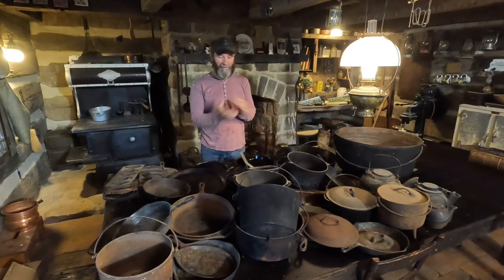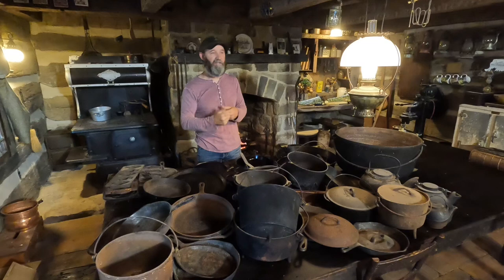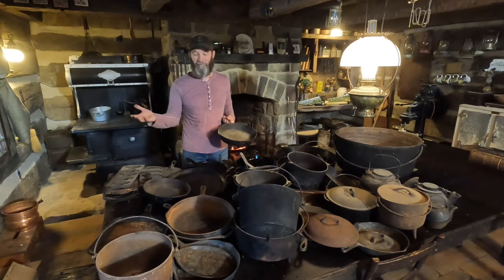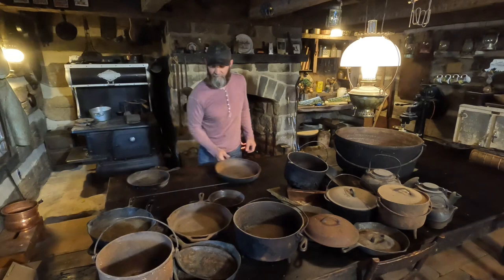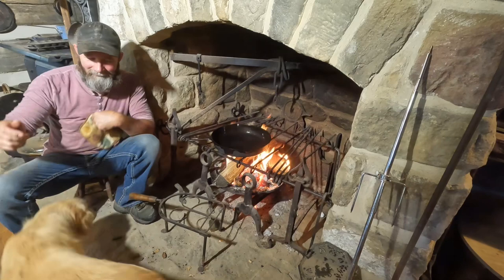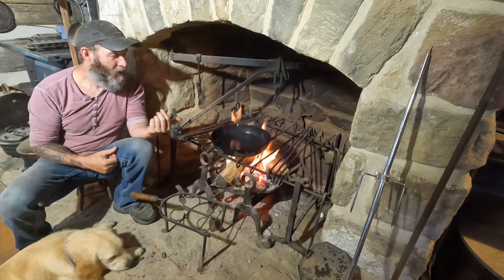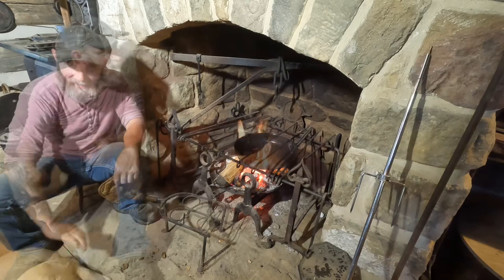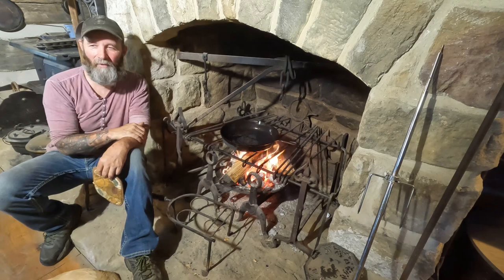Seasoning a cast iron skillet in the firplace of the log cabin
Seasoning a cast iron skillet in the fireplace over an open fire

Constructing an authentic stone fireplace in the 1800s log cabin restoration￼.